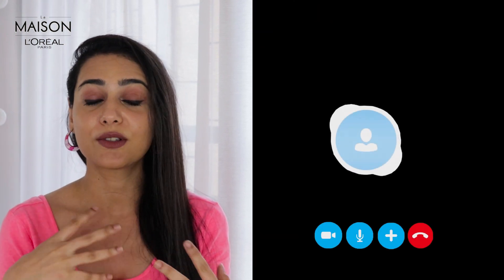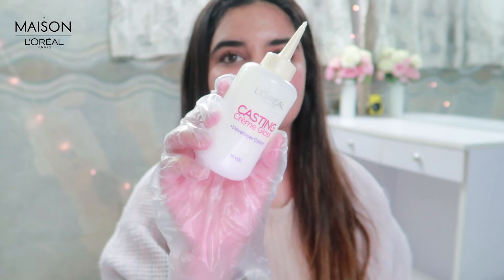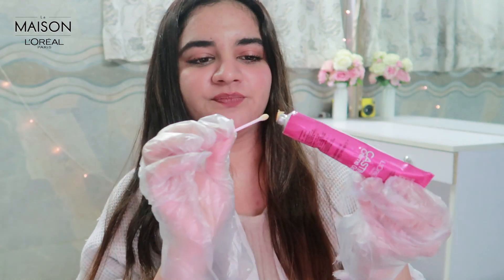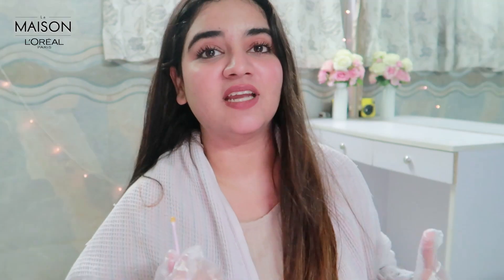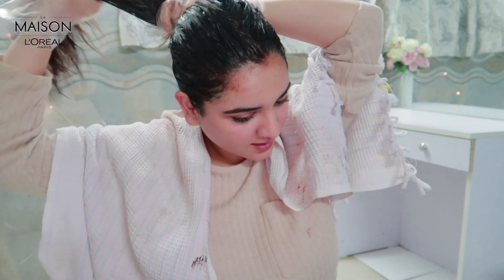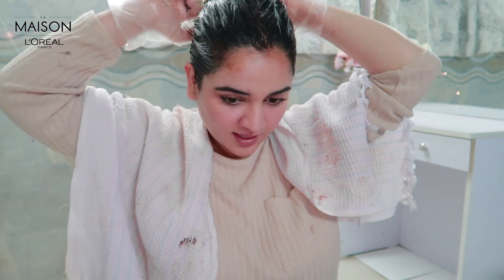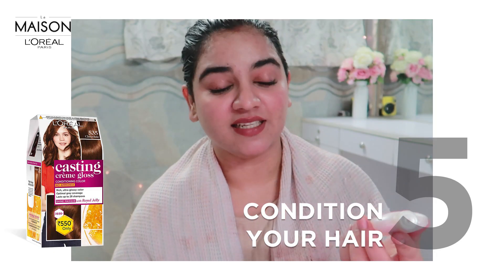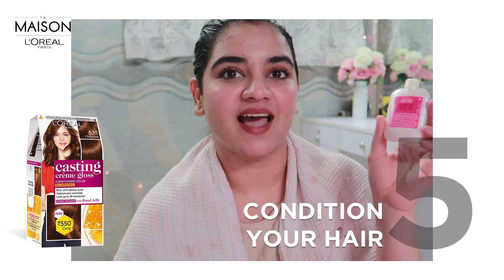Simmy Goraya & Prableen | StayHome & Learn How to Colour Hair At Home WithMe | हेयर कलर कैसे करें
Life during lockdown with social distancing is not all black-and-white but it should definitely not be grey! Gaining a touch of control in your out-of-control life may be rooted in coloring your own hair.

In today’s episode of La Maison L’Oréal Paris, StayHome and watch YouTuber and makeup enthusiast Simmy Goraya and Prableen Kaur Bhomrah teach you something that will come very handy during the lockdown period WithMe. Watch them get chatty, candid and help you to learn how to colour hair at home and get that professional salon-style hair colour at home using the L’Oréal Paris Casting Crème Gloss.

Steps to get beautiful coloured hair - L’Oréal Paris Casting Crème Gloss 535 Chocolate

Product: L’Oréal Paris Casting Crème Gloss which is available in a beautiful range of browns and reds, has the perfect hair colour for Indian skintone! Opt for the hair colour of your choice.
Apart from the colourants, the product comes with a pair of gloves to protect your hands from getting coloured.

Step 1: Allergy Test
Make sure you do an allergy test 24 hours before applying this amazing L’Oréal Paris hair colour!
To conduct the test you need an earbud. Dip the earbud into the colourant cream and apply the cream behind your ear. Apply it and leave it for as long as possible. Observe the area for the next 24 hours for any kind of irritation. In case of itchiness or swelling do not go ahead with colouring your hair. If there are no signs of any irritation it is safe to use the product.

Step 2: Mix
First things first, wear the gloves that came along with the product. Now we need to mix the L’Oréal Paris Casting Crème Gloss developer cream with the protective colouring cream, for this, add the colouring cream in the developer cream container and close the container. Once you’ve closed the container tight enough, shake the container for a few seconds so that the compounds mix well with each other.

Step 3: Apply Your Hair Colour
Before you start applying the colour cover yourself with a towel over your shoulders. Now, part your hair in sections with the help of a comb and start covering it with the colour. Massage the colour well into the roots of your hair, once the entire head is covered move on to the lengths of your hair.

Once you’ve covered all parts of your hair set a timer of 20 minutes and wait for the colour to set in.

Step 5: Shampoo
To wash off the colour from your hair, rinse it off until the water runs clear and apply the Shine Masque included in the kit. It’s enriched with royal jelly and would leave your hair feeling and smelling great!  Blow-dry your hair or let it try natural and flaunt your beautifully coloured tresses.

There you are! A salon style professional hair colour at the comfort of your home. We hope you liked our tutorial!

We at L’Oréal Paris are extremely proud to be a part of L’Oréal India Group who announced L’Oréal India Gives Back, a solidarity program in light of the COVID-19 pandemic.